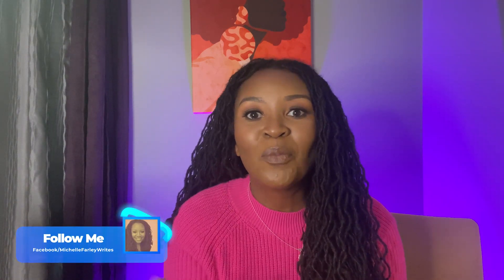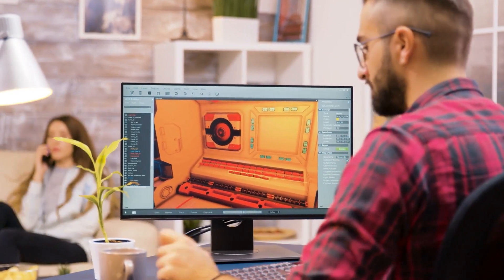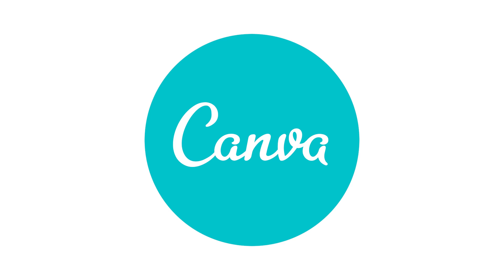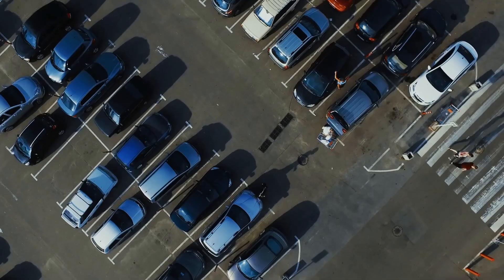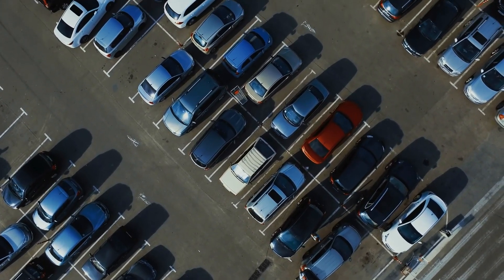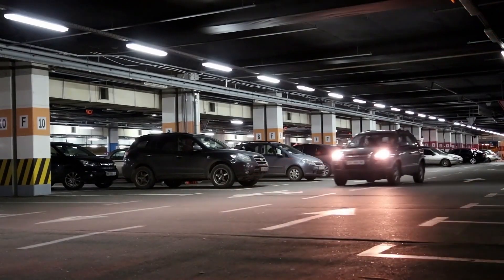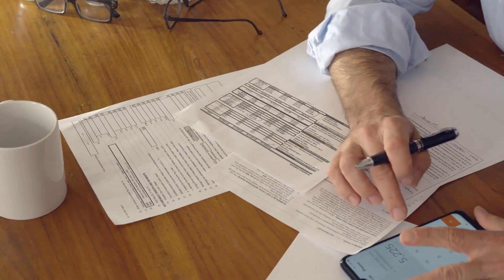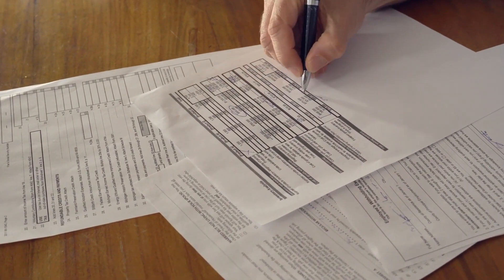How to Start a Business in 4 Weeks| Episode 2 Week 2| Launch Your Small Business 101|Michelle Farley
Want to learn how to start a business in 2021 or even relaunch in 2022? This video series will teach you everything you need to know! Welcome to You “Launch Your Small Business 101.” 🎉🎉🎉

This video series is going to walk you through all the basics of starting your business in 2021 -- and it’s free!

It’s for you if you’re just starting out (or haven’t even started yet at all), and will give you a “fast-track” business education.

It’s also for creative entrepreneurs who are a little further along in their journey… but want a refresher of the fundamentals (and to double-check they didn’t miss any steps of the process).

Where are YOU in the process of building/ growing your business? Be sure to leave a comment under the video to let me know!

Want to try Canva for yourself for FREE?
Happy editing!

Websites
Create a website for free* with GoDaddy!

Project Management
Heard of 17hats? I use it to organize and automate my small business, and I swear by it. Their feature-packed platform saves me time and money and lets me focus on what I do best – not paperwork. And only because you’ve been referred by me, a 17hats member, can you get this special pricing.
          I'll be happy to share my 17hats experience with you as well!